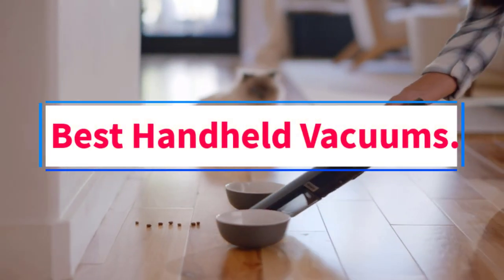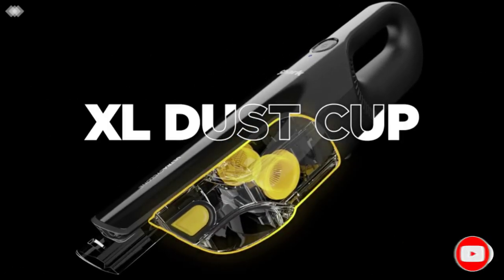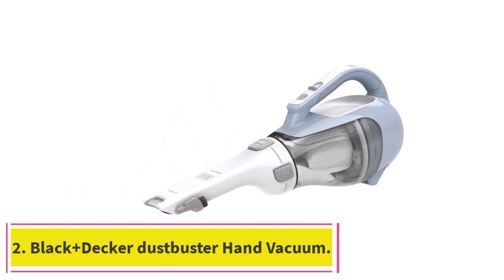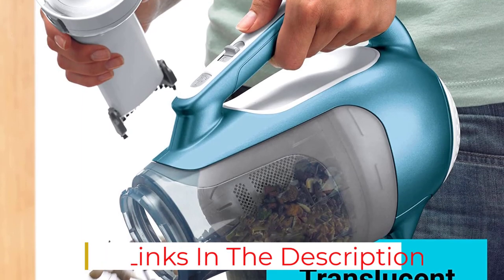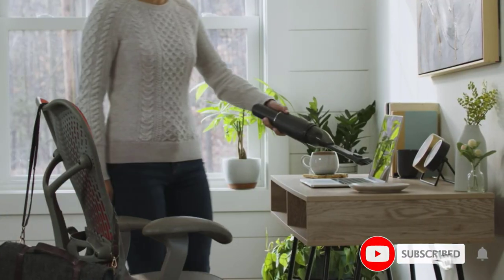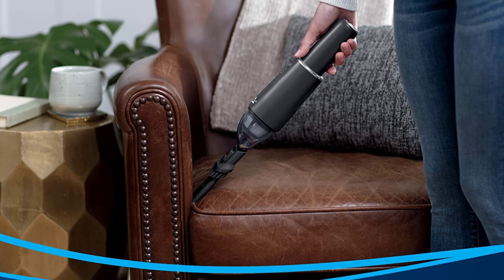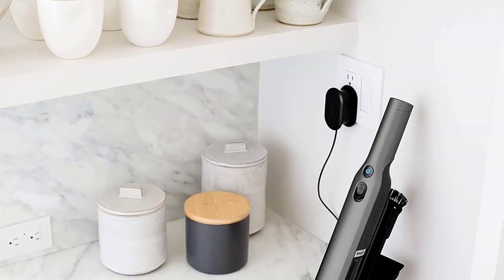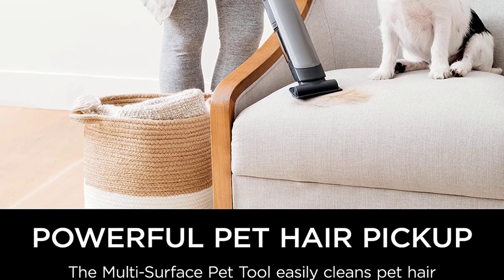Top 4 Best Handheld Vacuum in 2023 - The Best Handheld Vacuum Reviews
Hey guys in this video we are going to be checking out the Best Handheld Vacuum. You Can Buy Right Now. We made This List Based On Our Personal Opinion and hours of research & we have listed them based on the type of features and Price. We have Included options for every type of user so whether you are looking for the best budget.

      owners.